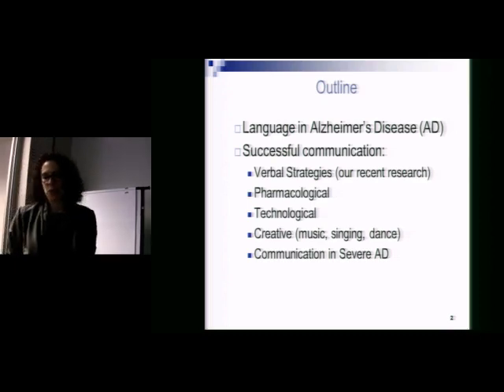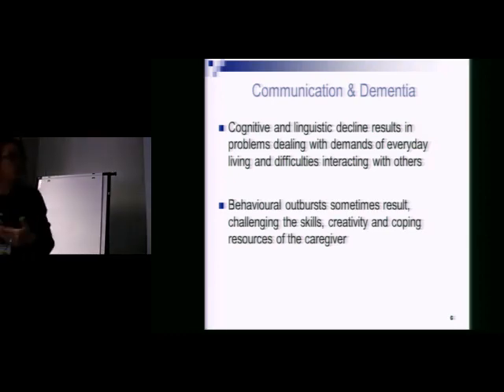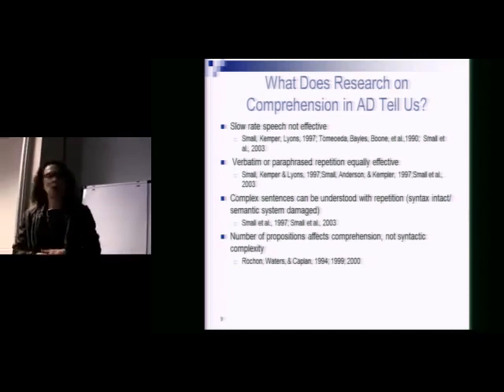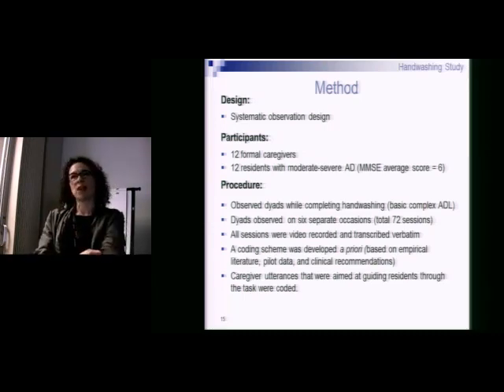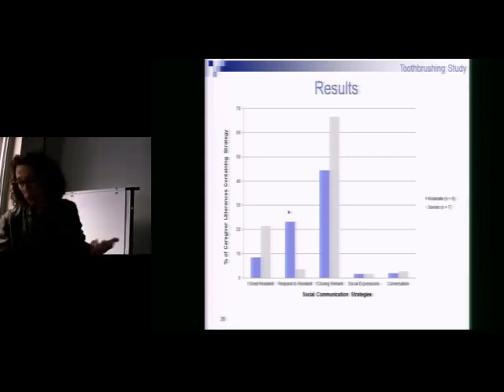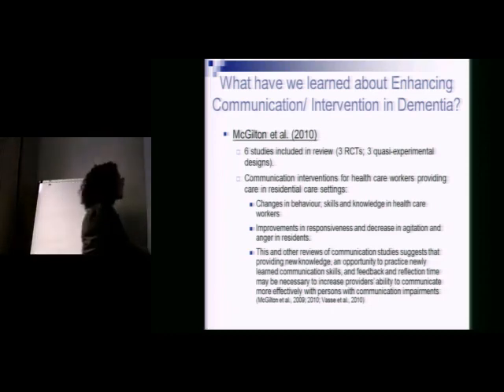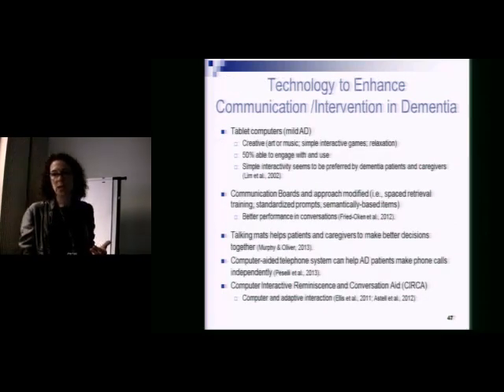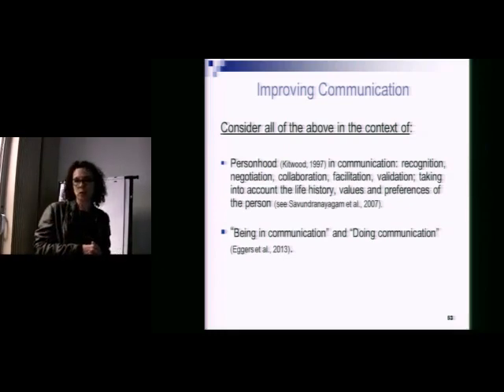Optimizing Communication with People with Alzheimer’s – Elizabeth Rochon, PhD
Title: Optimizing Communication with People with Alzheimer’s

Presented by: Elizabeth Rochon, PhD

Institute for Life Course and Aging
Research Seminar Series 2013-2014